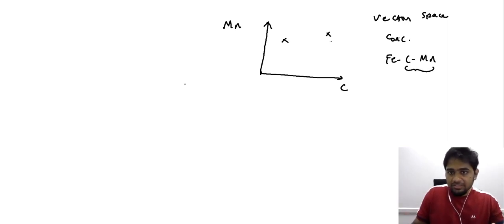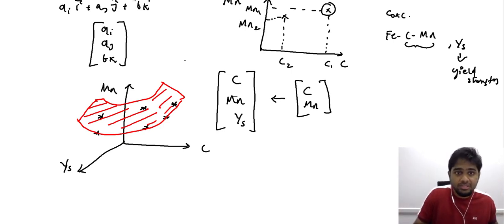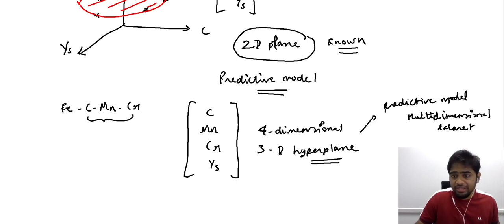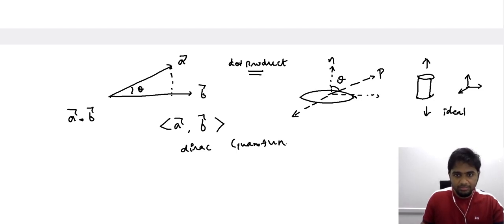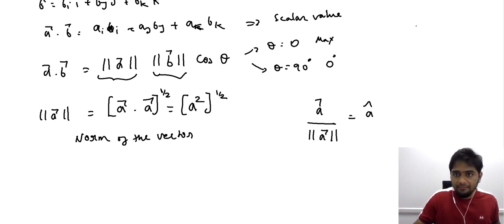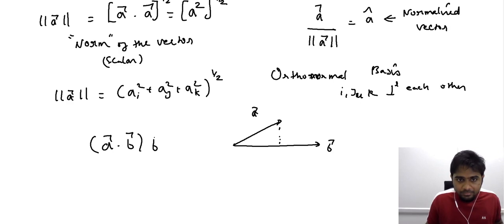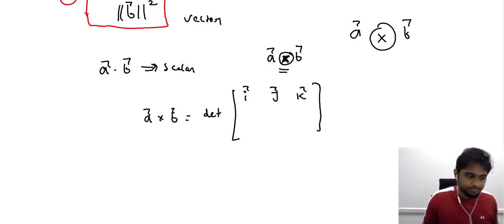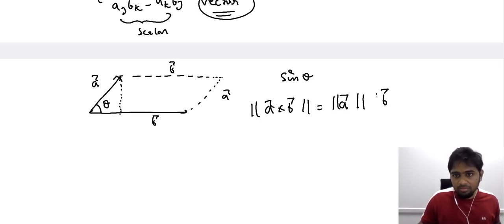Vector products - MTOE11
Dot and cross products of vectors are re-visited.